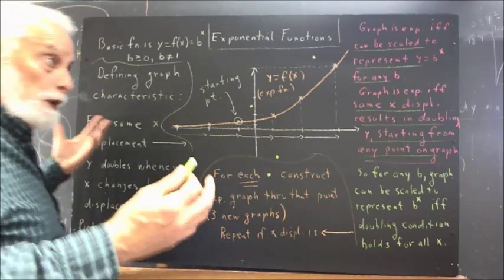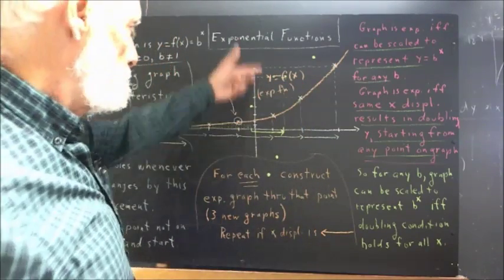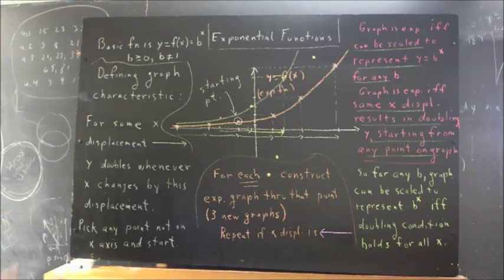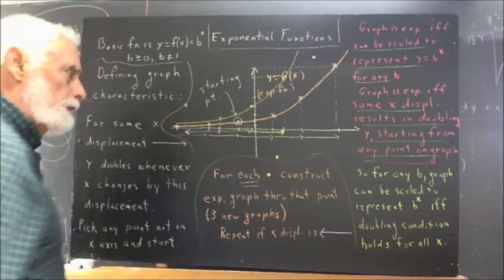dag elementary fns exponential functions the basic function its graphical characteristic constru